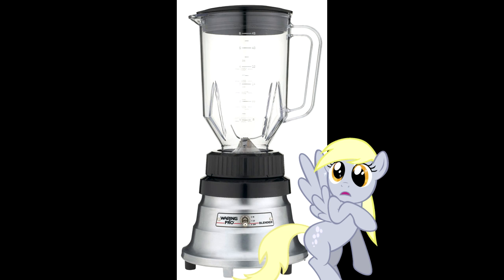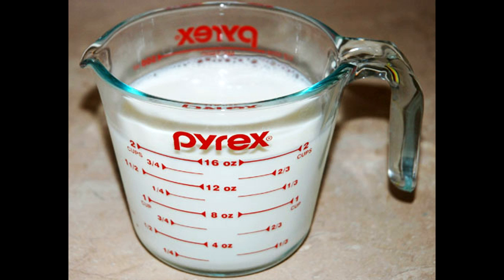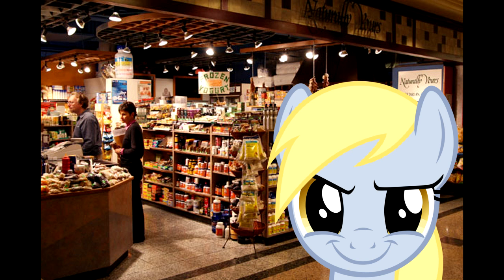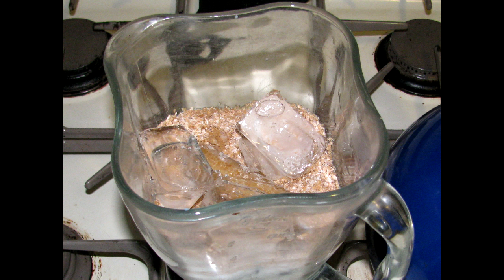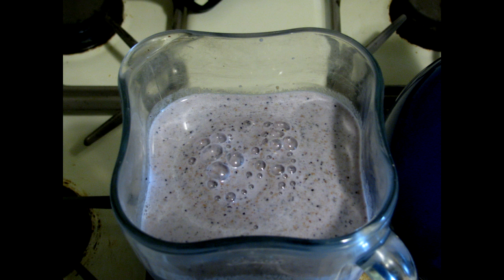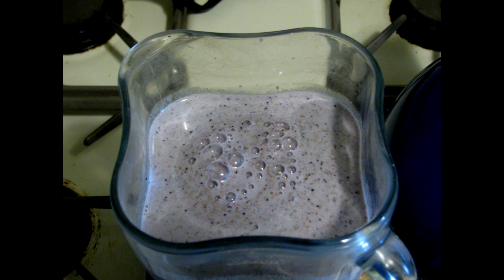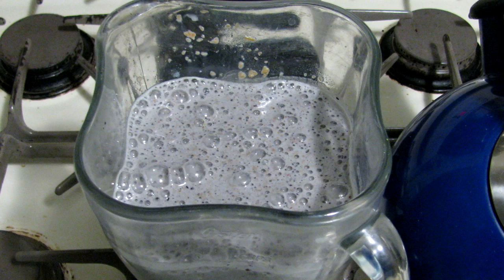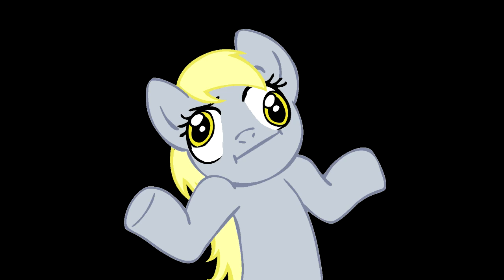Presenting the Drinkable Derpy Muffin: A Smoothie Recipe For Derpy Day or Whenever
Probably should've worked on this yesterday. Took me much longer.

Anyway, this is a fun little recipe I've devised myself. Thought I'd share it for Derpy Day.

In case you couldn't follow the recipe, the drink calls for:

1 Banana
1+1/2 Cups Blueberries
2-3 Ice Cubes
2/3 Cup Bran
2 Cups of Milk (I prefer Low fat, but any kind should be fine)

Optional: 1/4 teaspoon of Spirulina

Mix all the ingredients in a blender and enjoy.